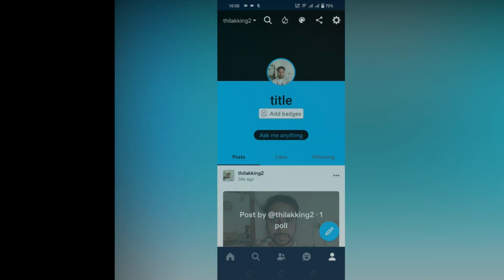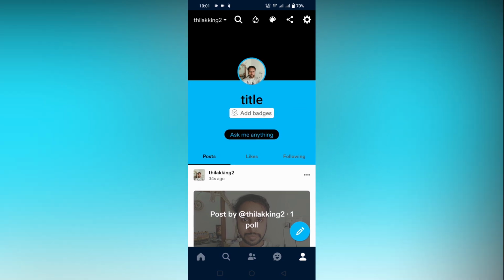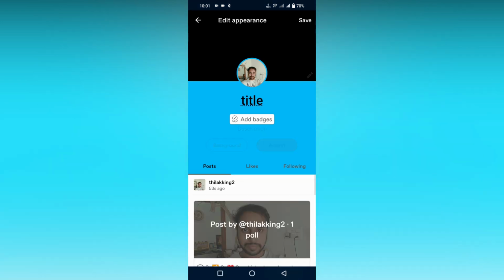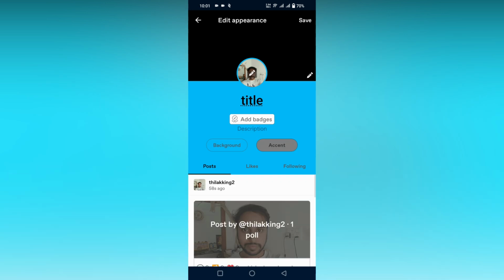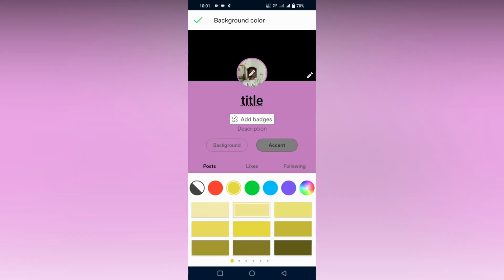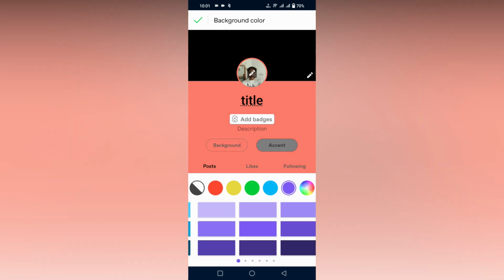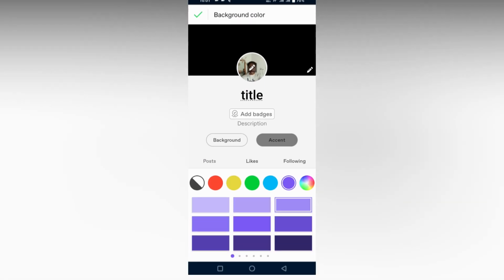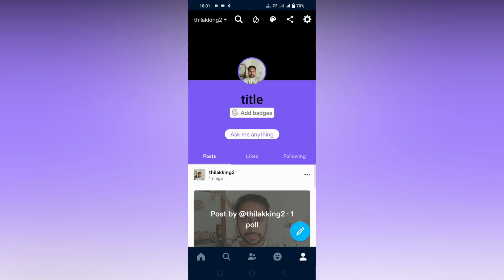How to change background color in tumblr